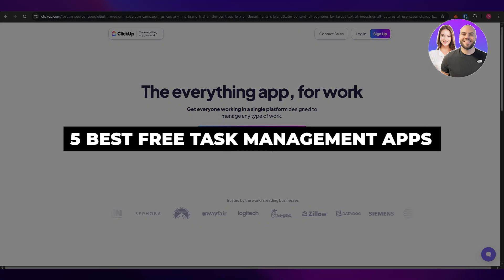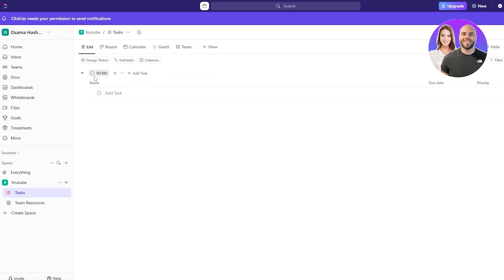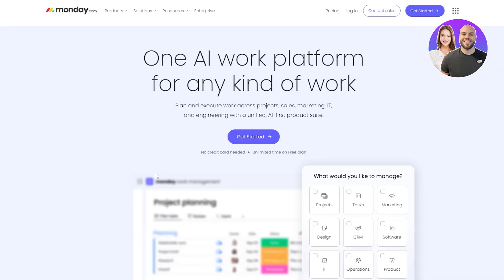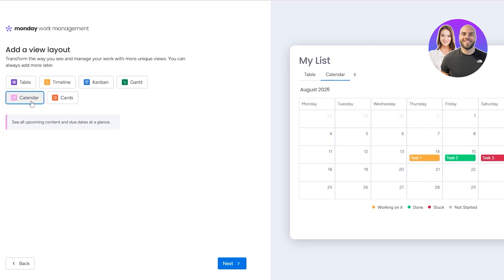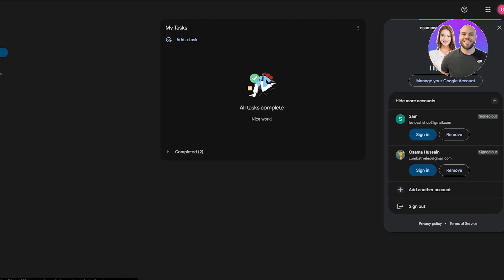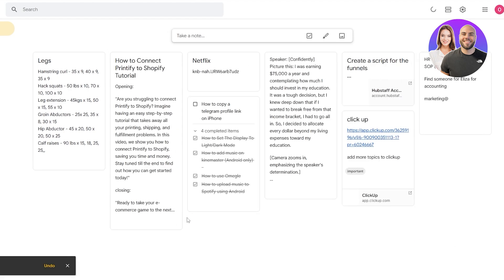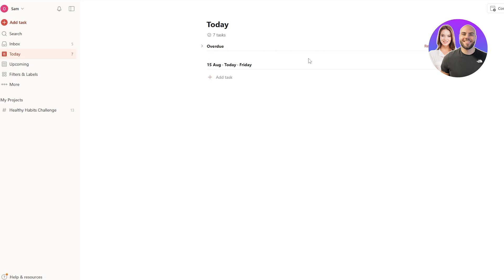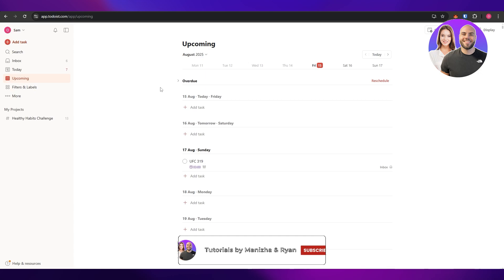5 Best FREE Task Management Apps (2026)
5 Best FREE Task Management Apps (2026)

In this video, we show you the 5 best free task management apps. This tutorial covers everything you need to organize your tasks, manage projects efficiently, and boost productivity — even if you’re completely new to task management tools.